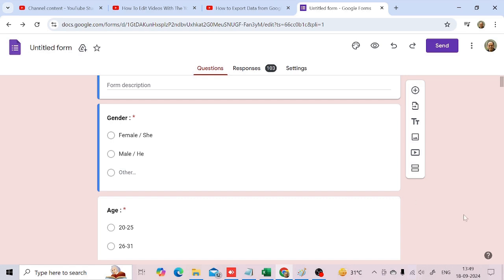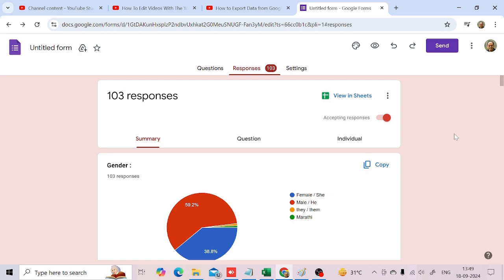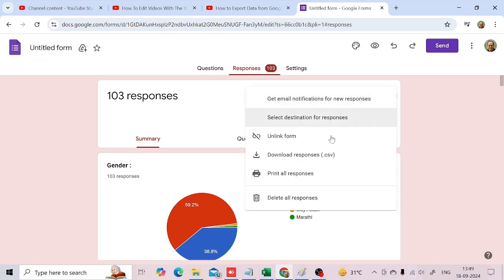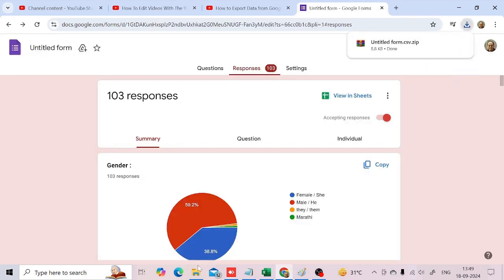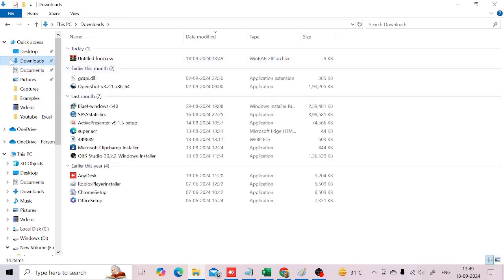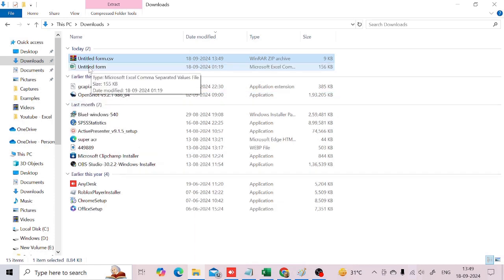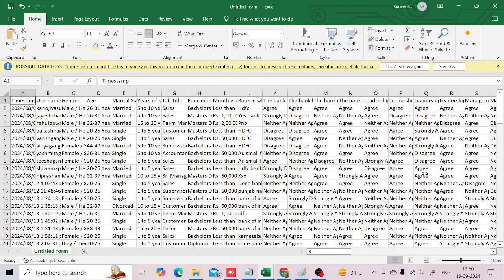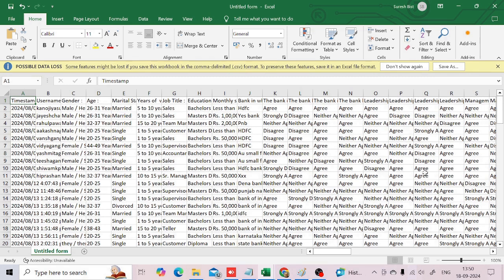How to Export Data from Google Form to Excel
Learn how to export your survey or quiz data from Google form to Microsoft Excel.